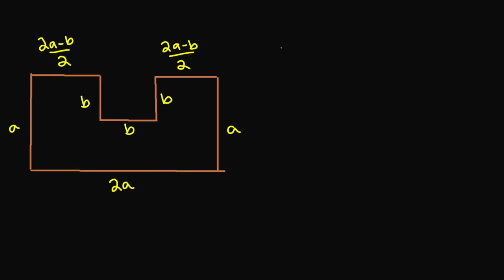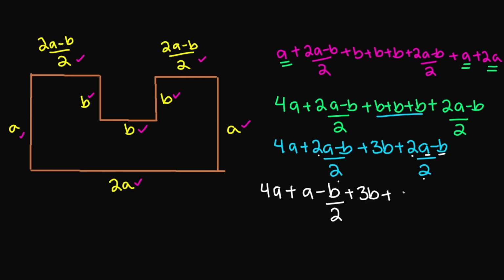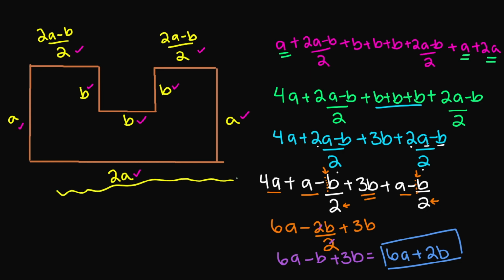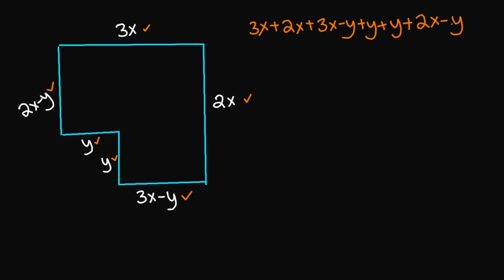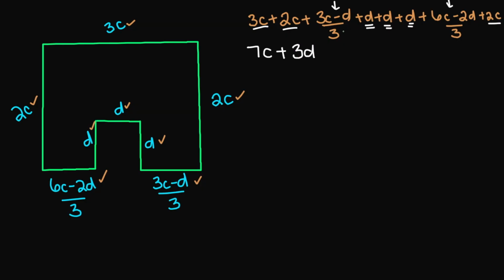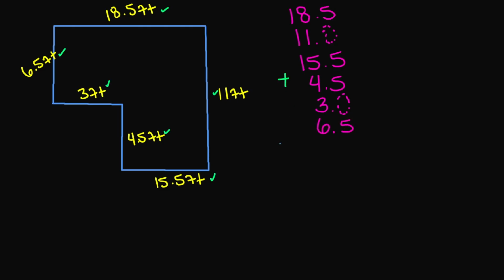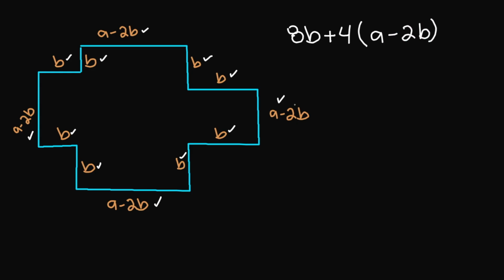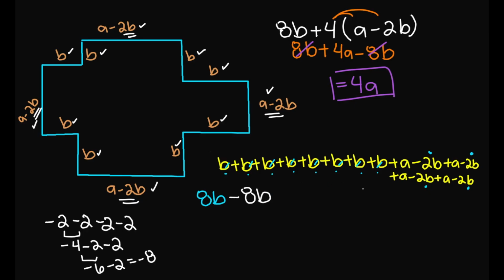Perimeter of Complex Shapes | Irregular Shapes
Hello Everyone! Thank you for stopping by! In today's video we find the perimeter of complex shapes/irregular shapes.

As of today:
🚫 No Instagram
🚫 No Twitter
🚫 No Facebook
🚫 No TikTok

🌼Glittcee™
Pronounced: Glitt-cee